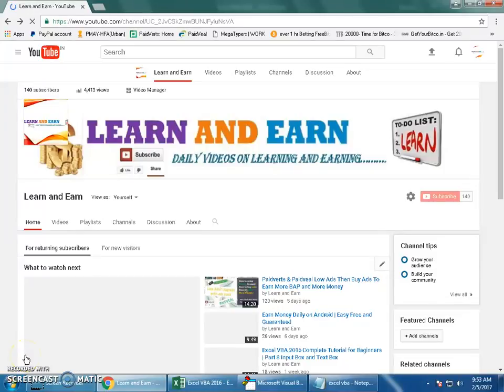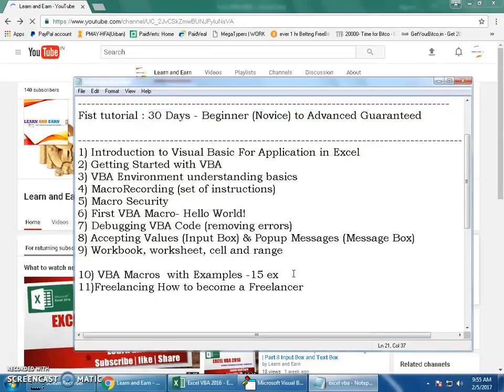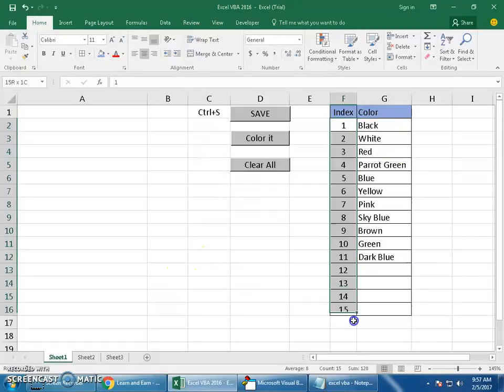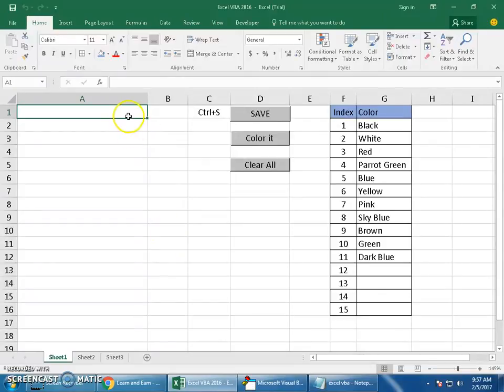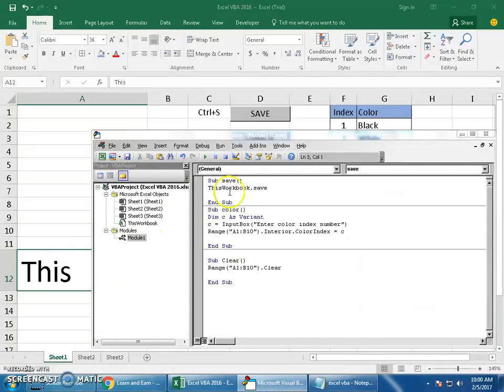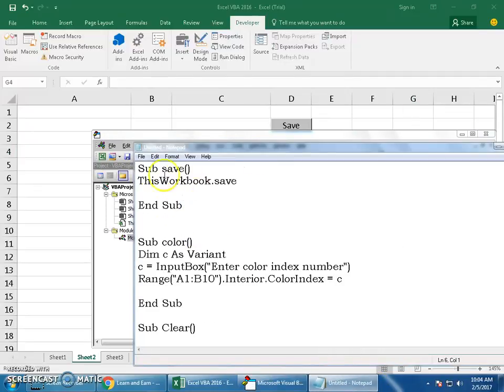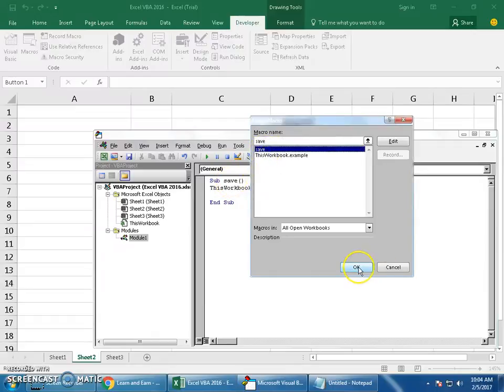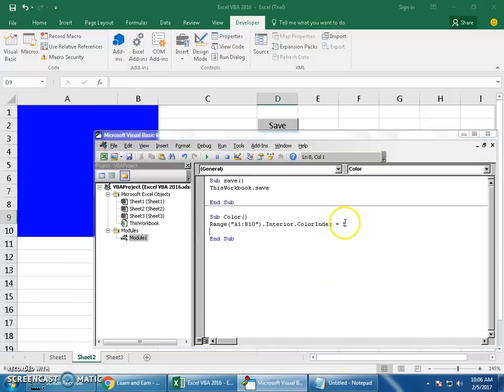Excel VBA 2016 Complete Tutorial for Beginners | Part 10 | Example 1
Dear Friends,

Presenting you all 10th video of 30,
Examples 1/15

I have discussed here 3 simple buttons and writing modules for those buttons finally assigning it.
Watch this video completely and try it yourself.

here is the coding part
Sub save()
ThisWorkbook.save

End Sub

Sub Color()
Dim c As Variant

c = InputBox("Enter color index number")

Range("A1:B10").Interior.ColorIndex = c

End Sub

Sub clear()
Range("A1:B10").clear
End Sub

Please to Share with friends,

Also would u like to make money online watch my videos under playlists.

ALLISWELL